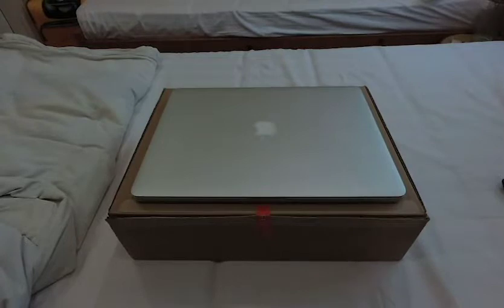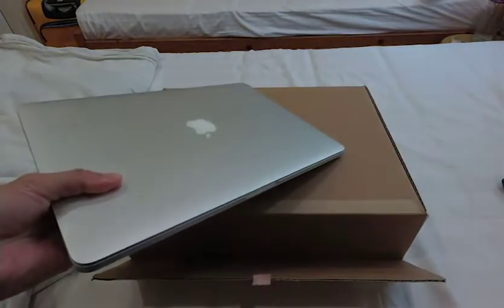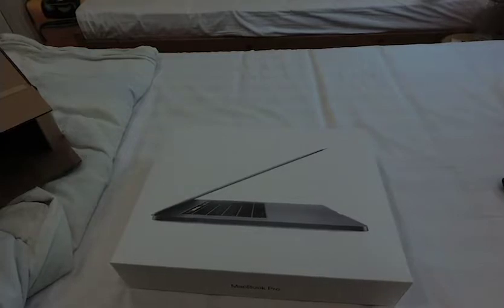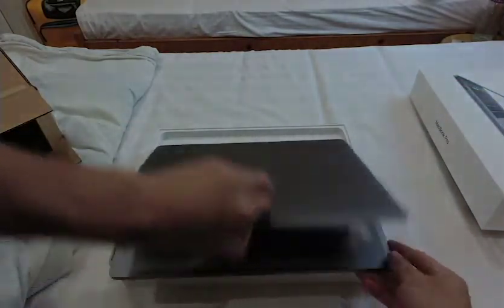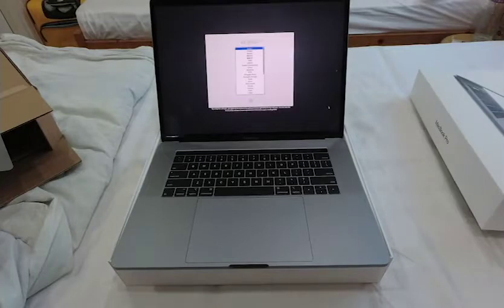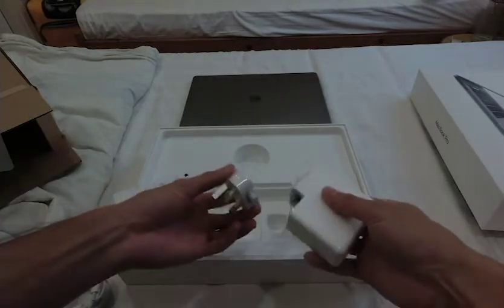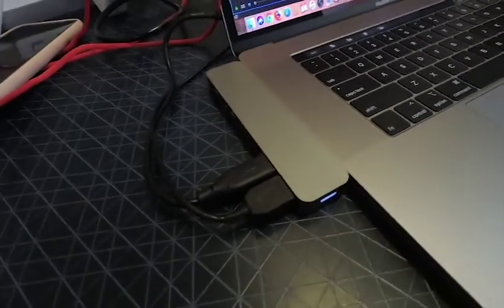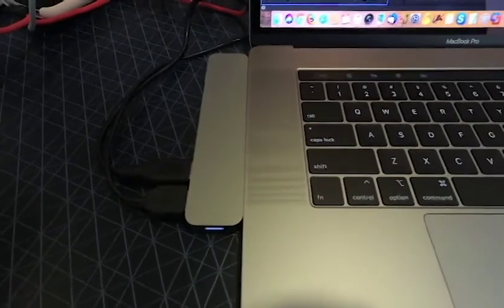Unboxing Macbook Pro 2018, old Mac lasted half a decade.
Finally I'm going to retire my old Macbook Pro from 2012 and welcome a new Macbook Pro from 2018. New Macbook Pro has only USB C port so I had to buy an expensive adapter, nearly 150 bucks.